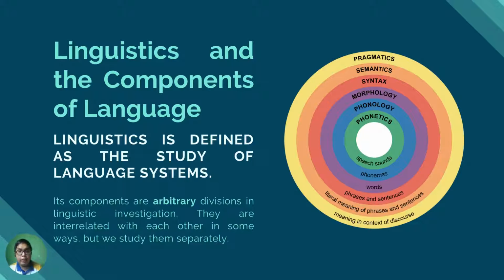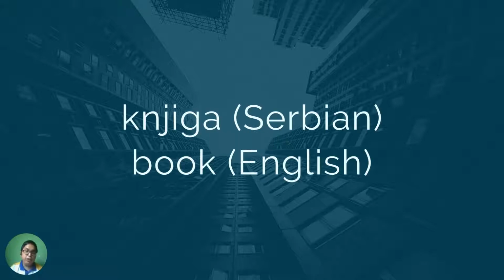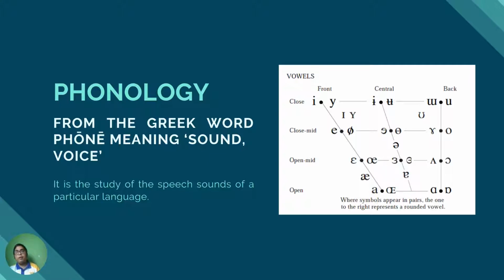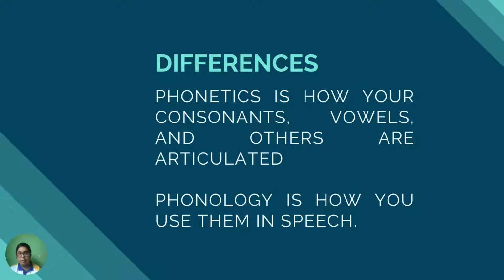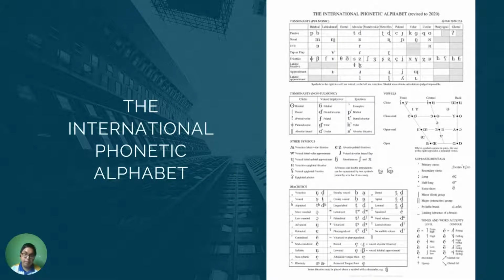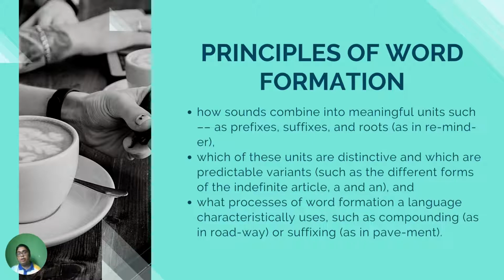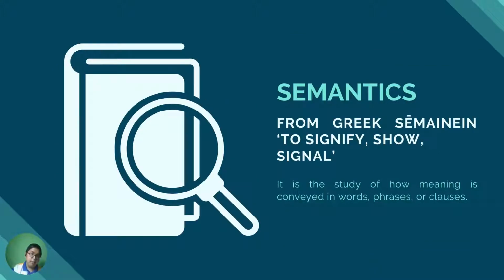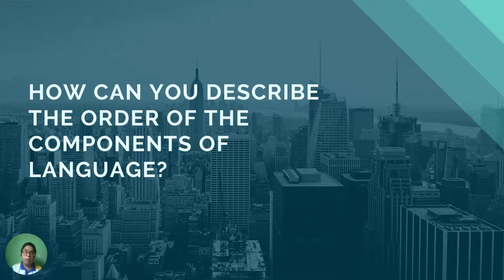ELS 100 Lesson 2 (Supplementary Video Lesson)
This is an official supplementary video lesson for ELS 100 class about The Discipline of Linguistics and The Components of Language.